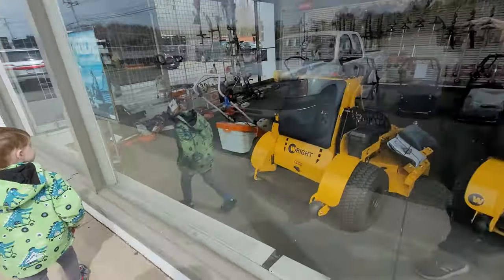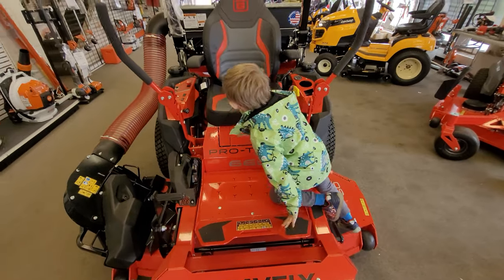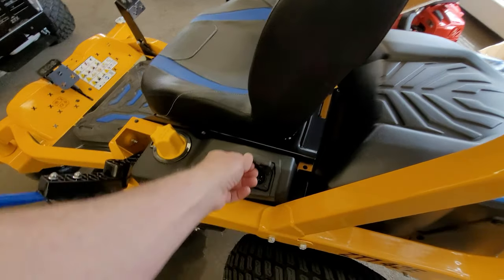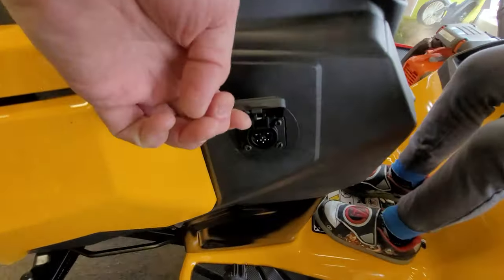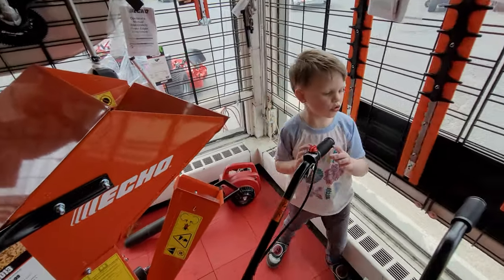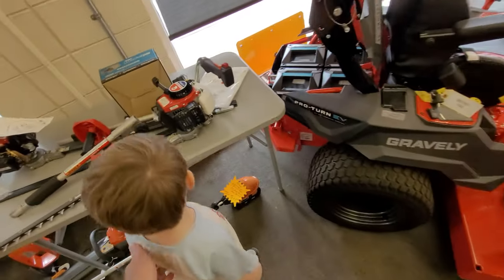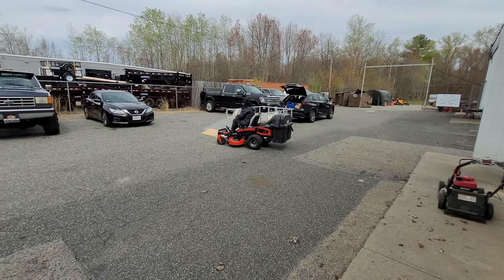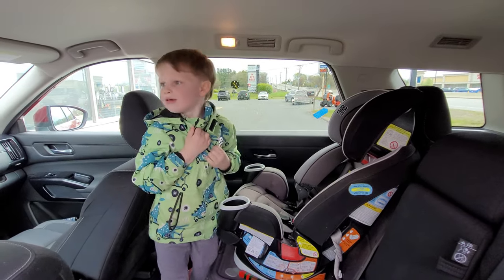Lawnmowers & Zero-Turn / Stand-on Mowers | Kids and Lawnmower Videos | Antique Ariens riding mower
Harrison gets to check out more than a dozen Zero-Turn and Stand-On Mowers at the Boston Lawnmower Company including some of the latest models from Wright, Ariens, Gravely and Cub Cadet!

This store is stacked with so many different types of mowers (including a massive walk-behind mower) that Harrison feels like a kid in a candy store when he's there (Dad, too!). Some of the highlights were an antique Ariens Emperor 1960s riding mower (no sitting on that one) and a beautiful black Gravely Stealth Zero-Turn lawnmower.

I also loved seeing the new electric Cub Cadet mowers with blue trim -- the XT1 riding mower and Ultima Zero-Turn.

There were also a host of other garden power tools like backpack leafblowers, chainsaws, hedge trimmers wood chippers, blowers and string trimmers (weed eaters)!

Honestly, there were so many cool things to see that a return visit soon can be expected!